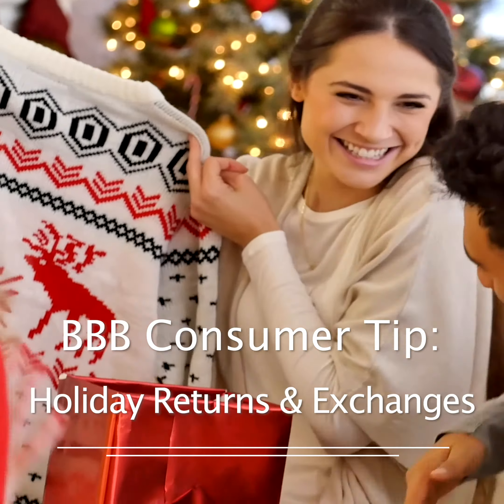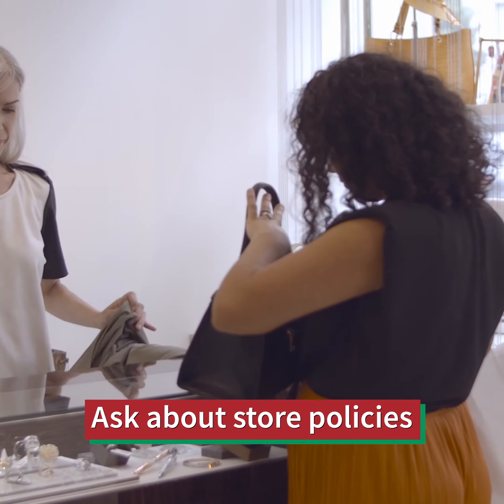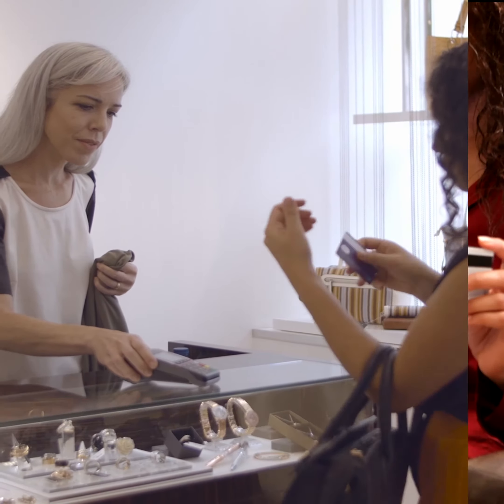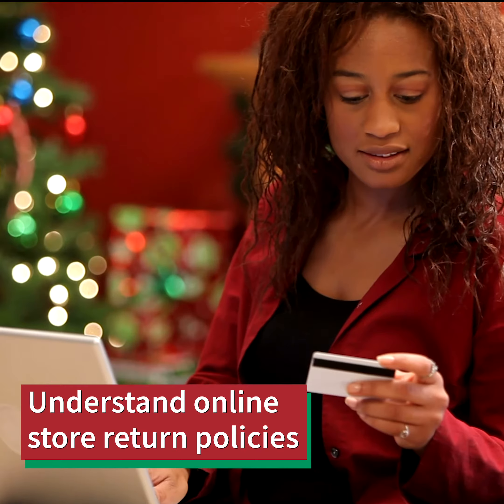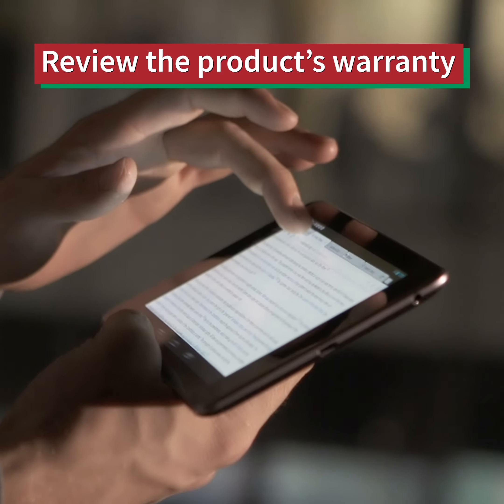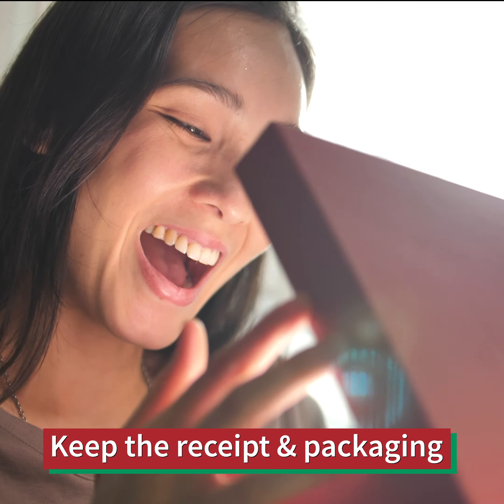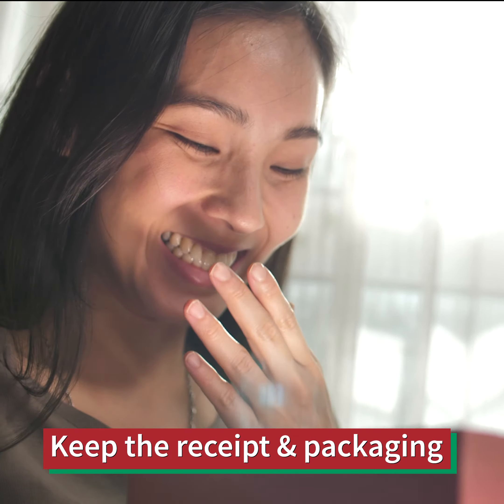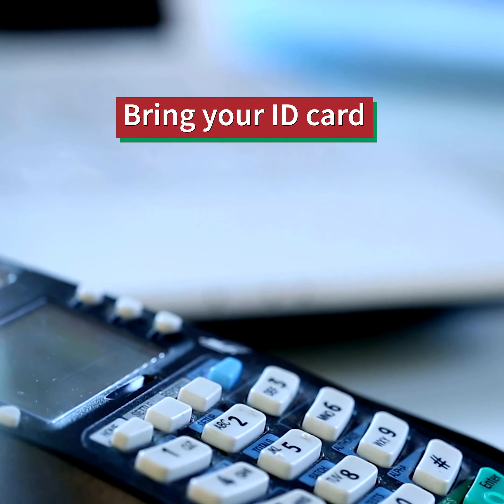BBB Consumer Tip: Holiday Returns & Exchanges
Holiday returns aren't easy! While most retailers do offer refund and exchange programs, policies vary greatly from one store to another. The following BBB consumer tips should help make your holiday returns and exchanges run more smoothly.⁣